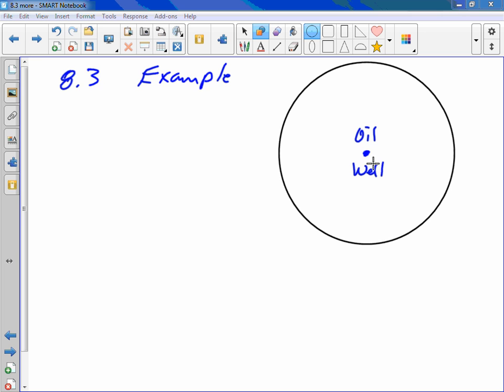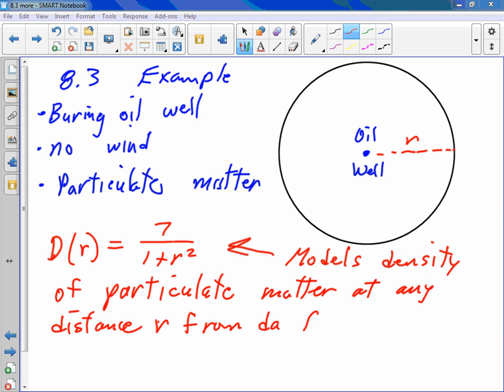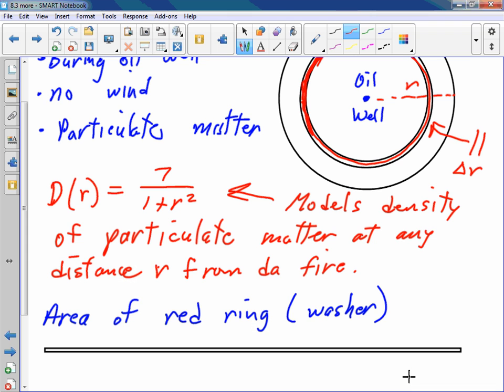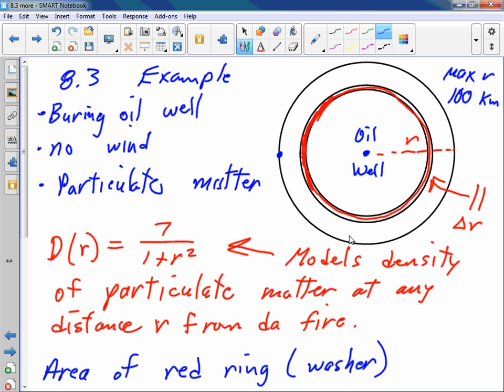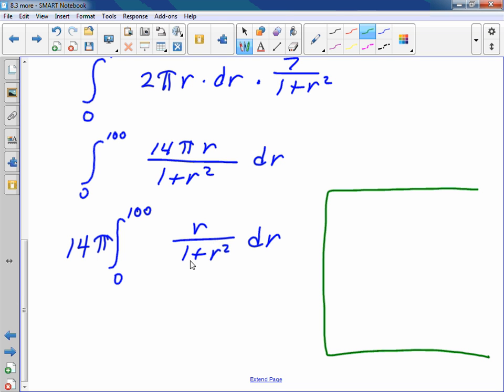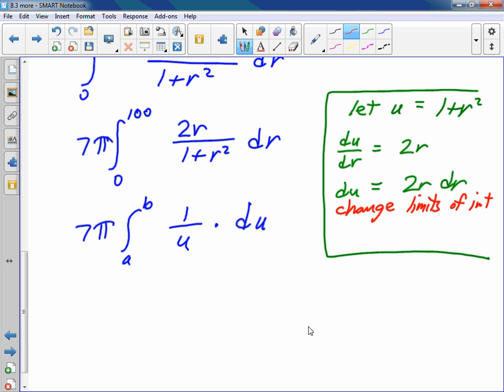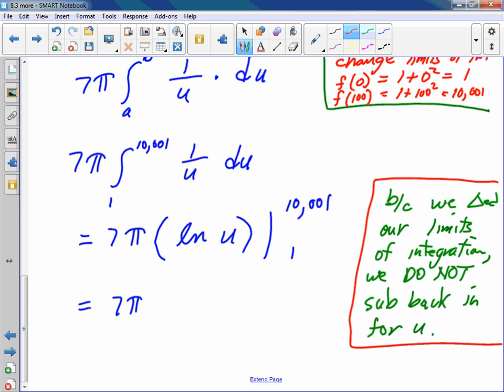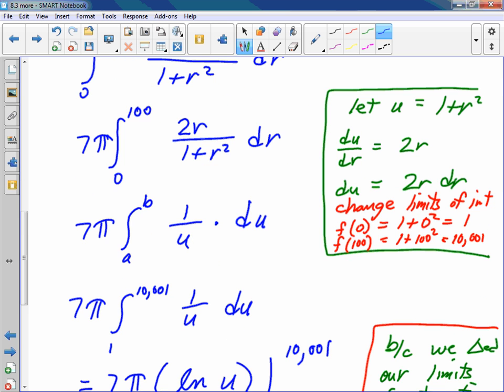CAL Vodcast 8 3